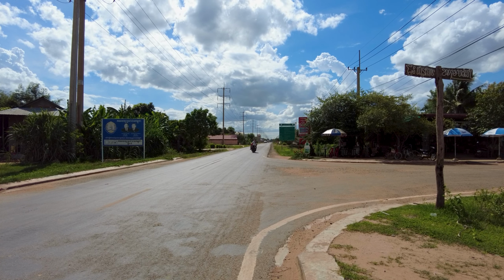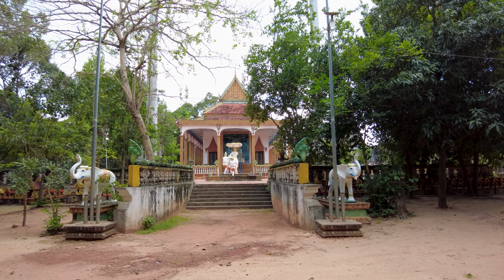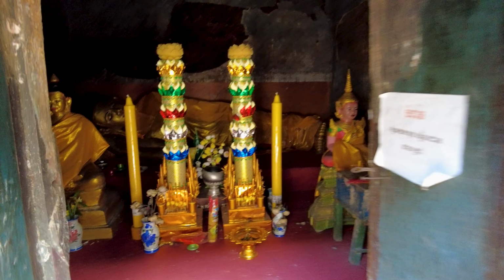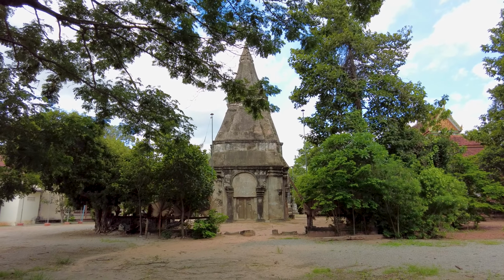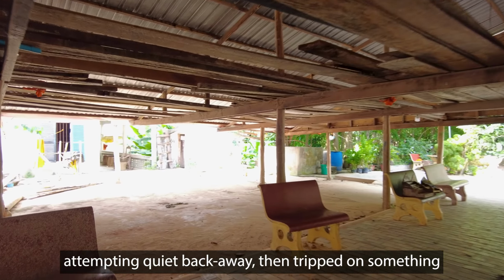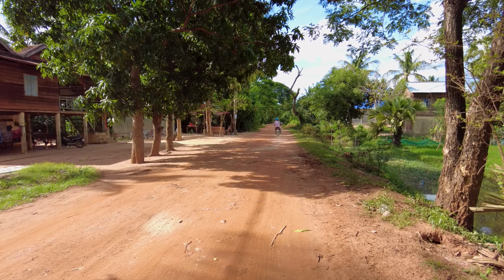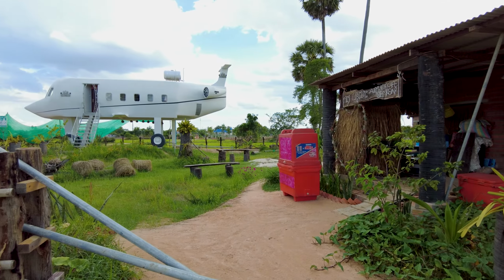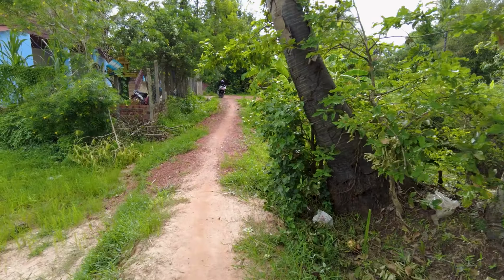Plane house! Abandoned wat building! Ancient temple! Explore Siem Reap, Cambodia with me!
Join me for a visit to two very interesting sites 10km from the centre of Siem Reap, Cambodia. First I visit a modern pagoda that contains some ancient ruins from the 9th and 10th Centuries, along with a huge abandoned structure. After that, we visit Siem Reap’s plane house! This is off the beaten track Siem Reap, and the beautiful roads to get to these places just add to the experience.

We donate 100% of our earnings from this channel to charities in Cambodia.

YOUTUBE INCOME (IN USD) & CHARITIES

2021
★ March: $0 - YouTube doesn’t pay out until earnings reach AUD100
★ April: $127 - First payment! Donated to Safe Haven & Heartprint
★ May: $78 - Heartprint
★ June: $93 - Landmine Relief Fund
★ July: $203 - Reach
★ August: $200 - Cambodian Children’s Trust
★ September: $318 - Heartprint, Reach, Safe Haven
★ October: $330 - Reach, Heartprint
★ November: $228 - Reach, Heartprint
★ December: $312 - Heartprint, Cambodian Children’s Trust

2022
★ January & February: $550 - Heartprint, Reach, Cambodian Children’s Trust
★ March: $143 - Heartprint, Reach
★ April: $138 - Cambodian Children’s Trust
★ May: $142 - Heartprint
★ June: $138 - Reach
★ July: $117 - Heartprint
★ August: $139 - Heartprint & Cambodian Children’s Trust
★ September: $130 - Heartprint
★ October: $130 - Heartprint & Siem Reap Food Bank
★ November: $134 - Heartprint & Cre8ive Artisans Pod
★ December: $203 - Heartprint, Reach, Cambodian Children’s Trust

2023
★ January: $185 - Heartprint & Cambodian Children’s Trust
★ February: $138 - Heartprint Match it May
★ March:  $120 - Heartprint Match it May
★ April: $146 - Heartprint Match it May
★ May: $178 - $128 Heartprint Match it May & & $50 held over until June

TOTAL DONATED
★ USD: $4,621
★ AUD: $6,940 (converted from USD on 22 May 2023)

Jeremy & Claire

★ VISA INFO: CAMBODIA VISA AND WORK PERMIT GROUP (FACEBOOK) ★

Remitly / RIA - Australians get $15 off first transfer, we get a $30 discount (over $100)

A SELECTION OF CHANNELS WE WATCH